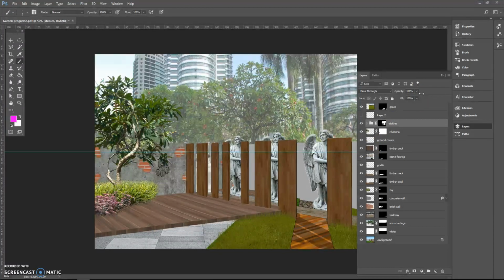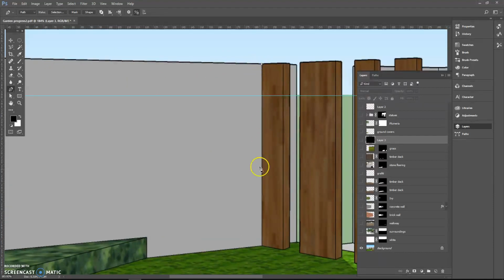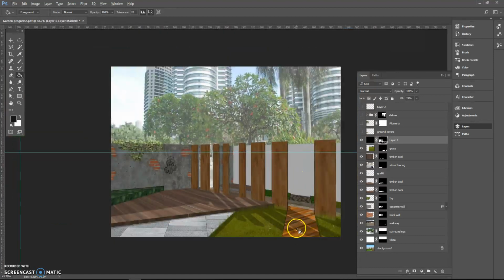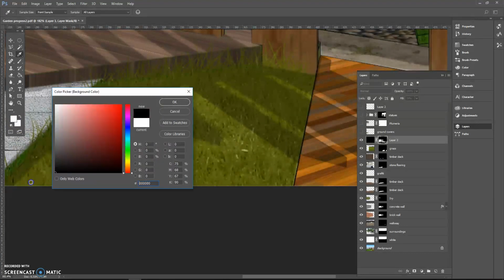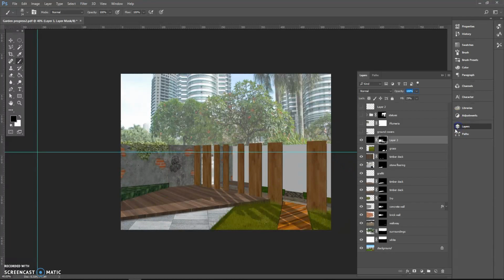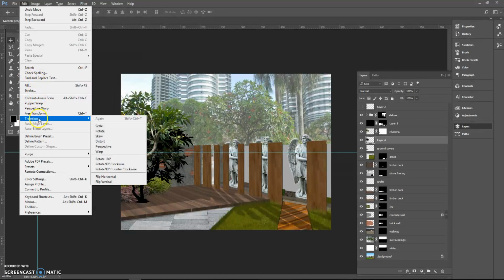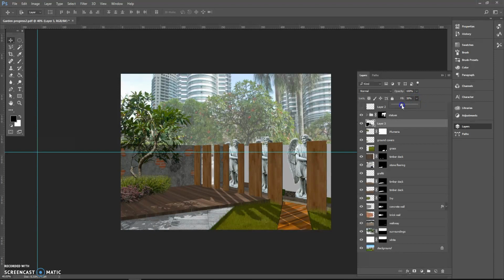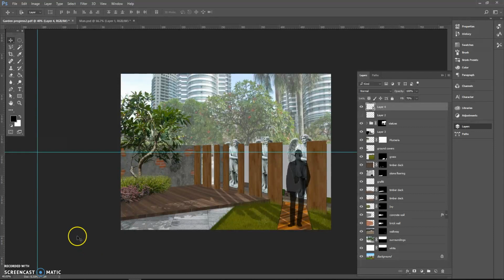LDC2 - photoshop tutorial - Shadow and person